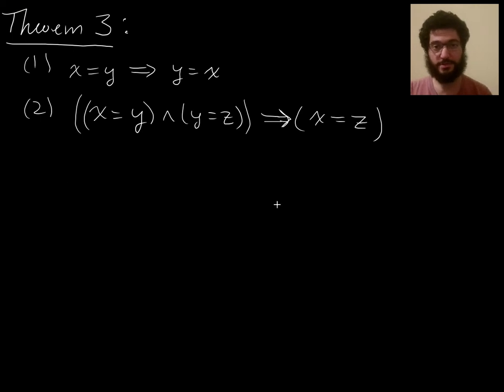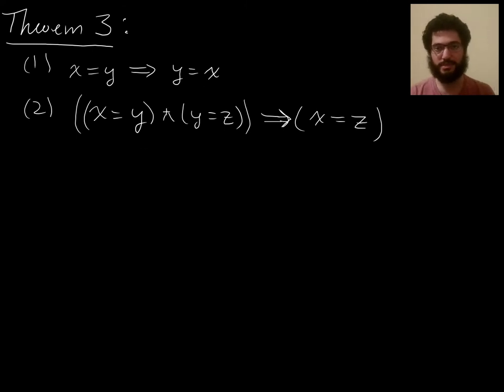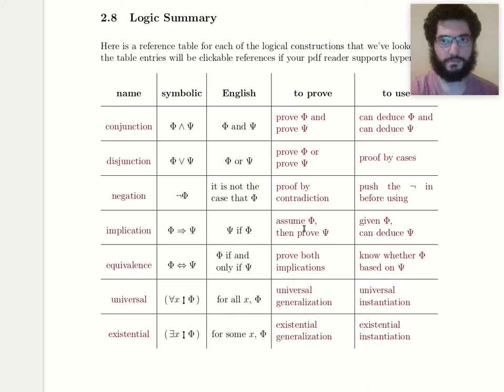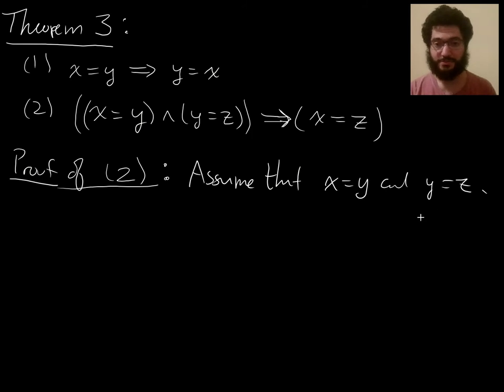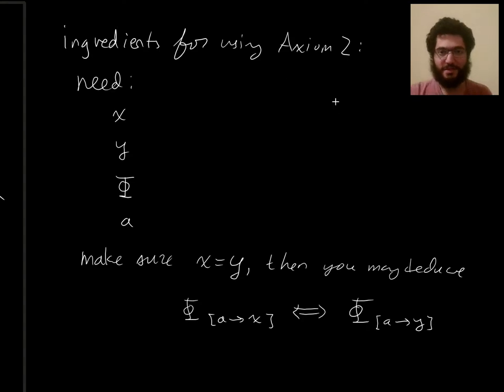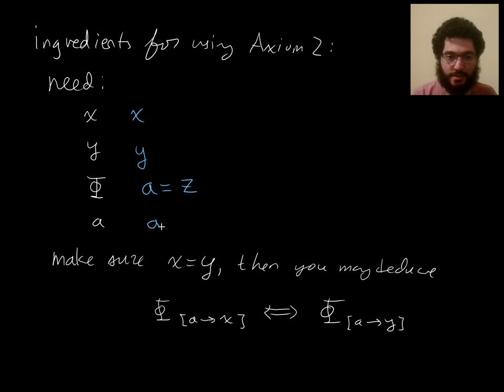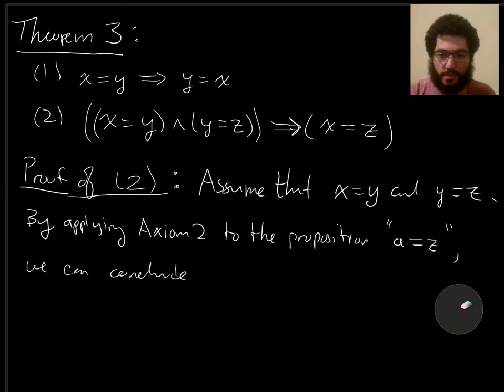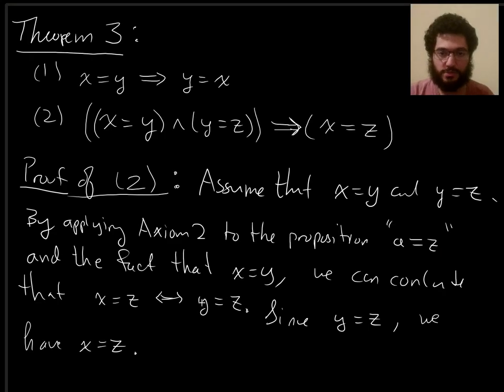8 L08P4 Transitivity for Equality